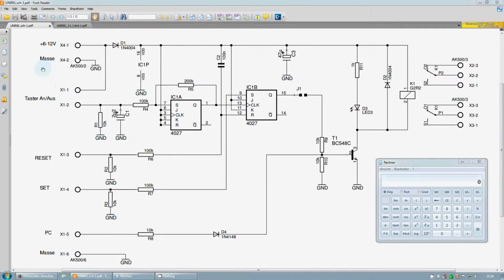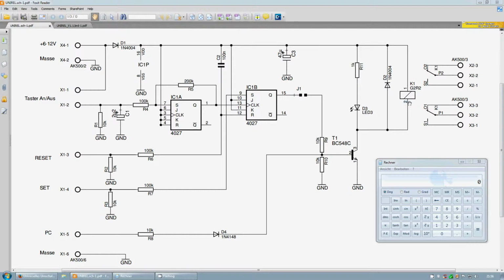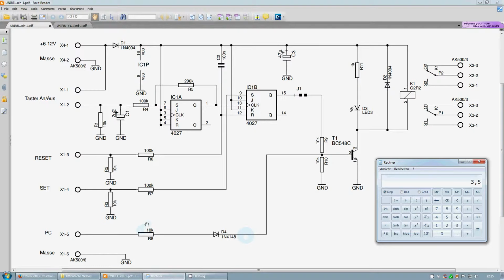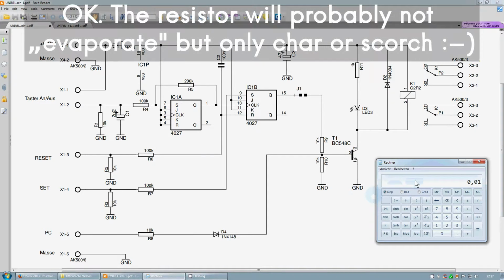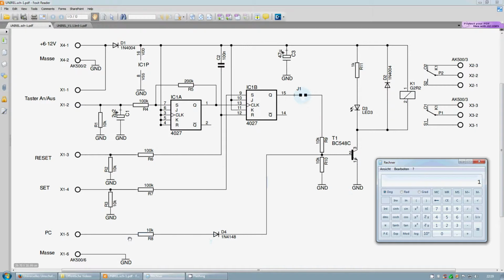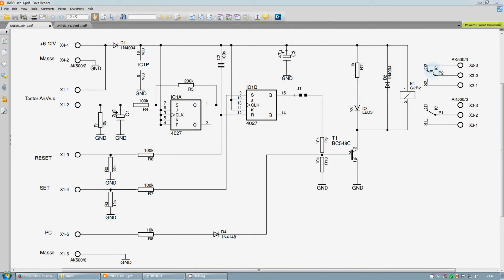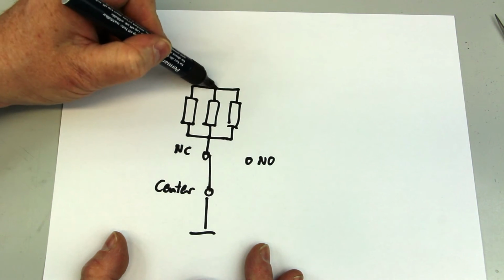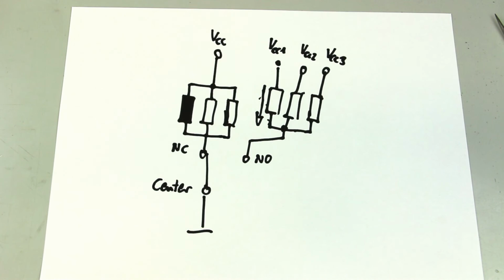The UNIREL [Pt.2]: Schematics, How-It-Works & Tips-for-usage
Roger explains the circuit and the tricks used in the UNIREL-module.
You should also watch the tutorials about the relays-ratings (DC- vs. AC-current, Resistive vs. Reactive loads)